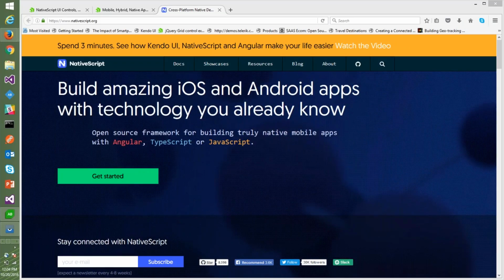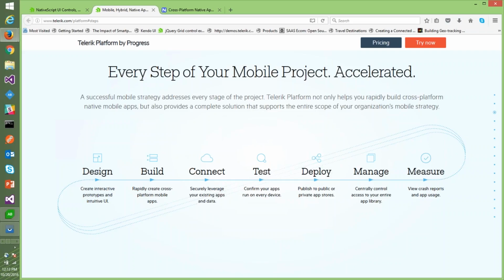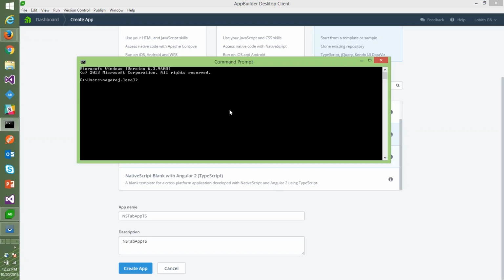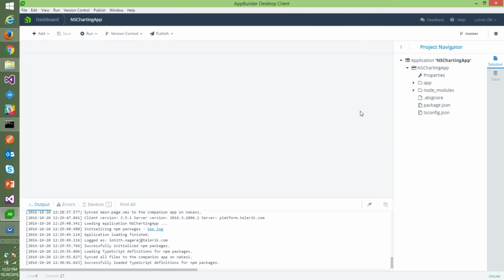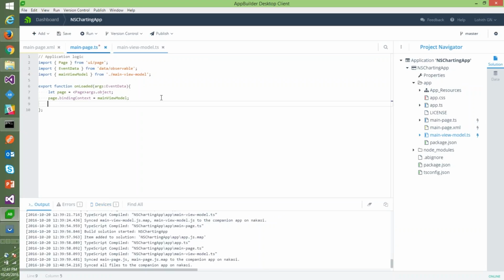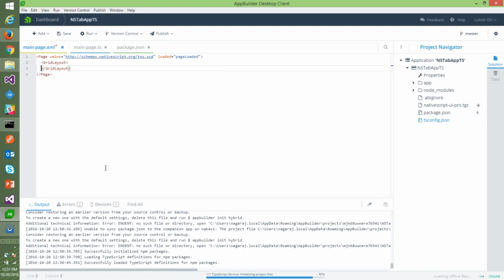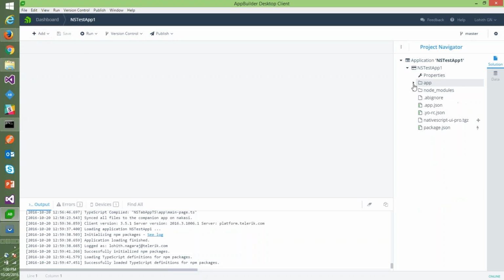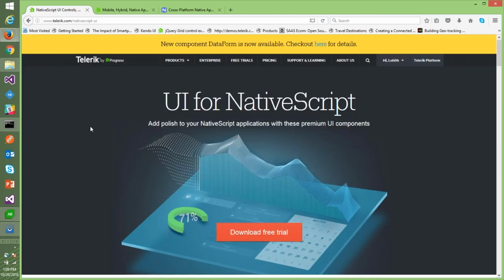Graphs Charts for Cross Platform Native Mobile Apps